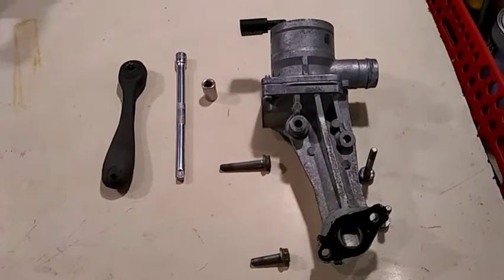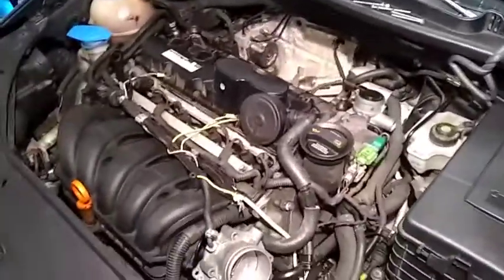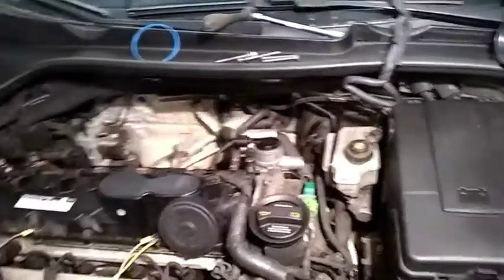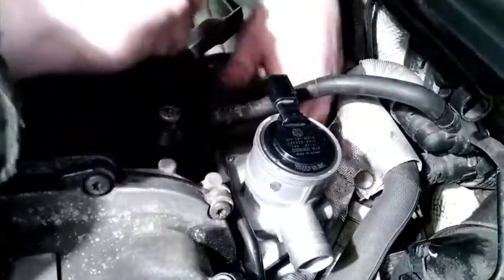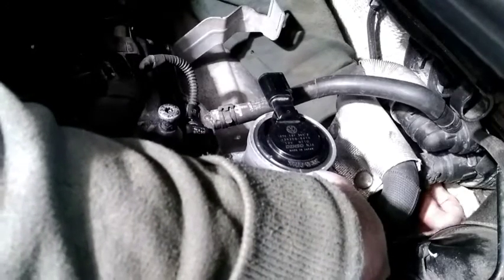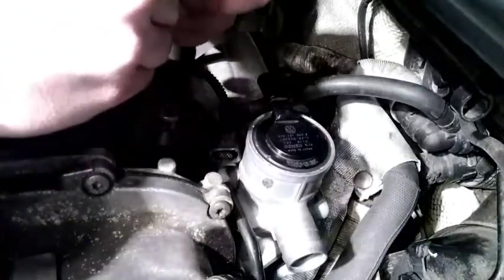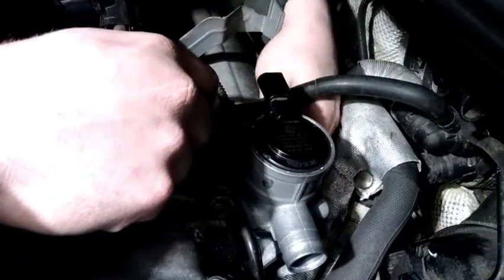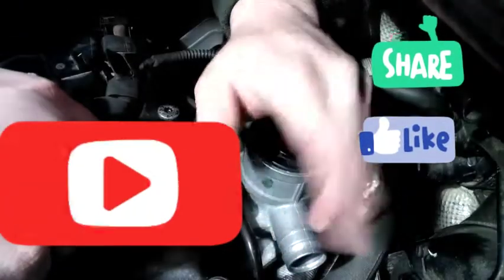easy and fast way to replace secondary air check valve on a 2.5L VW engine MODELS 06-2014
our place in the secondary air valve since I had insufficient flow through it to the exhaust.
if you also want you to check the system you can take it off and put it upside down on top of the engine and connect the pipe and the electric connector back to the assembly, and crank the car when it's cold and see if you have air flow through it.
 If so then it should be working properly, just remember you will have an exhaust leak when you do this and it may trip your O2 sensor for a lean code.
Also when you have it off put your mouth to the pipe connect area and blow through it you shouldn't be able two blow through it.
if it doesn't hold pressure then you will have to replace it but at least it will solve your problem most likely.
because you could see related to a bad check valve or copy valve or combination valve will be codes p0491 p0410 p0411 p0412 p0413 all these codes are to do with the secondary air system some of them are for electrical faults and some are for insufficient flu false.
the comedy valve and secondary air pump are the main causes of these codes although it can't be the pressure sensor in line on the pressure to coming from the pump to the combi valve.
I do recommend if you are having one of these codes you may want to start with the pressure sensor since it will probably be the cheapest part on the system when you start to replace parts.
I do recommend checking the air pump and the comedy valve for activation on both before proceeding this may save you hours of time later on.